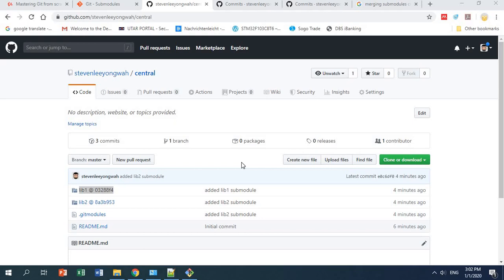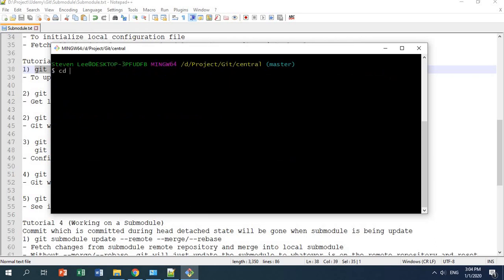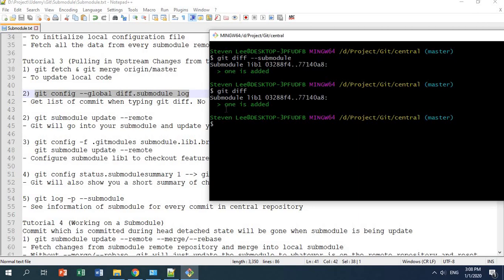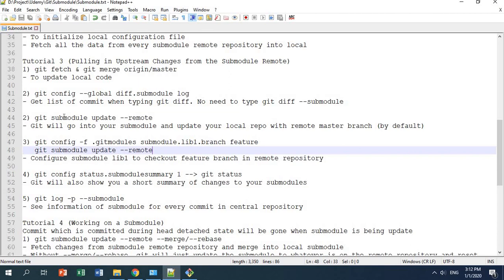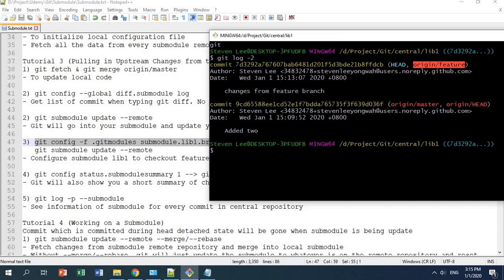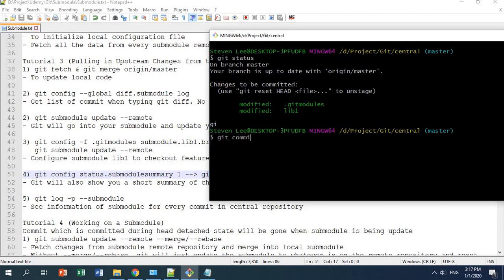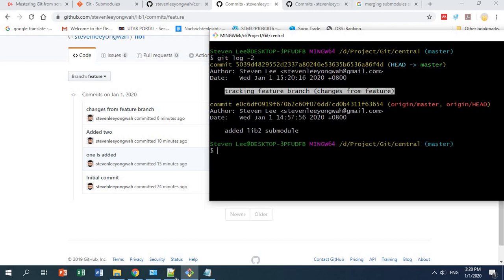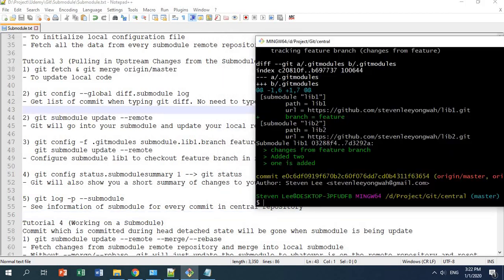Pulling in Upstream Changes from the Submodule Remote